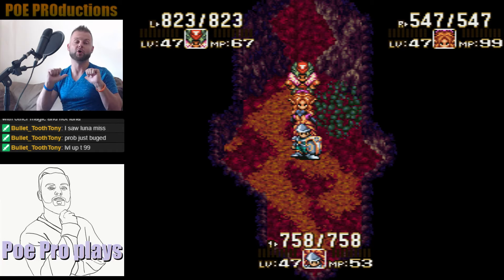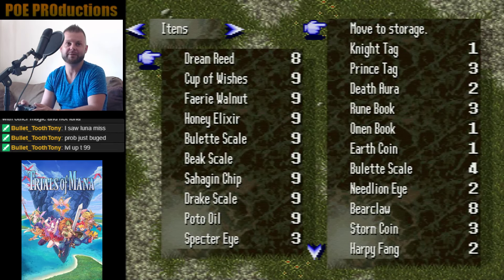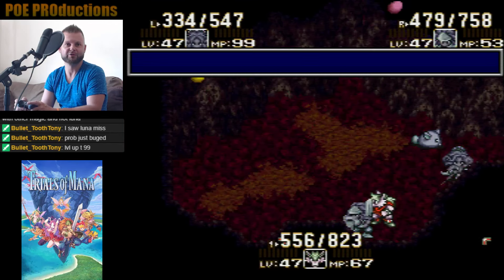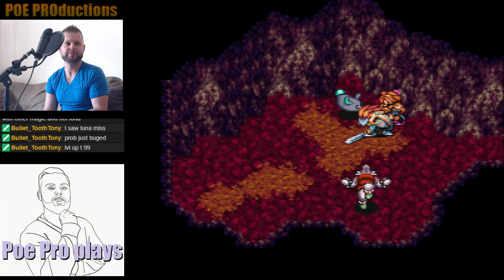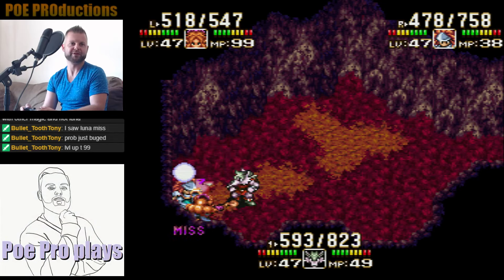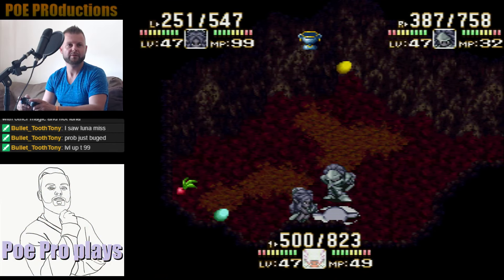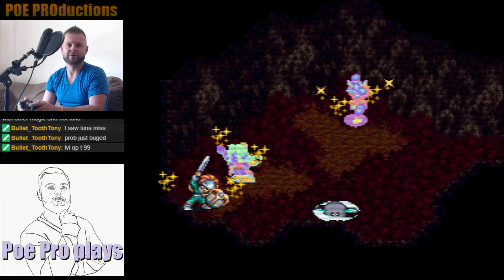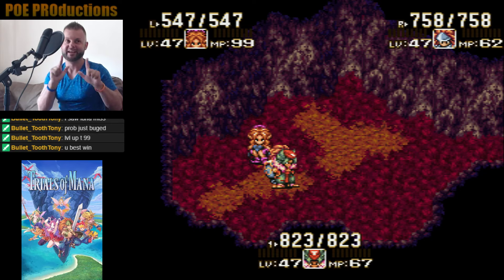Poe Pro plays: Trials of Mana ** HOW TO BEAT THE BLACK RABITE **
The Black Rabite is only available to fight after you defeat Crimson Wizard (Koren).  To reach the black rabite enter Dragonsmaw and make your way to the first gray save statue (right before the Tzenker refight).  From the statue go right to the next room and then up, follow your way through the next few rooms.  When you reach a seemingly small empty vertical hallway -- GO LEFT -- and you'll enter the room to fight the Black Rabite.  * You can always EXIT the room even during the fight.

The Black Rabite is a very 'reaction' based enemy much like other enemies in this game.  Before even entering the room set all the characters action screens so they ONLY use basic attacks.  DO NOT LET THEM USE ANY LEVELED PHYSICAL TECHS!  Bring items to boost your stats, casting light saber magic helps, bring plenty of healing items.  DO NOT USE ANY MAGIC ON THE RABITE.  Literally just slash away and he'll go down.